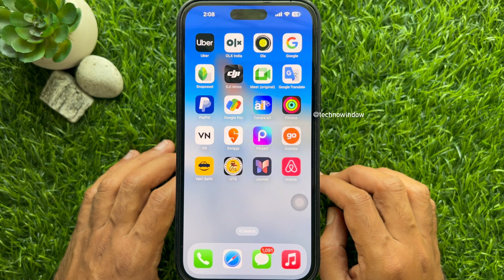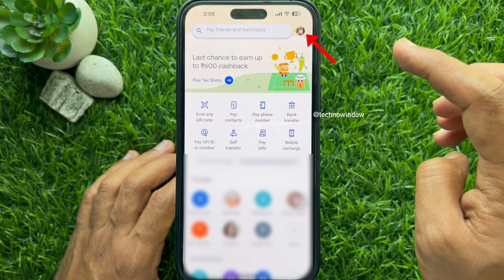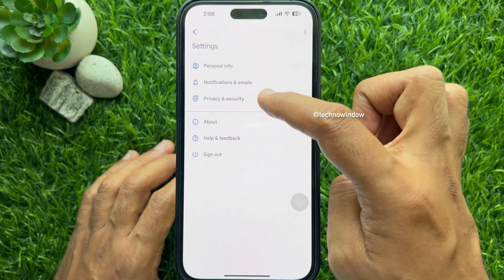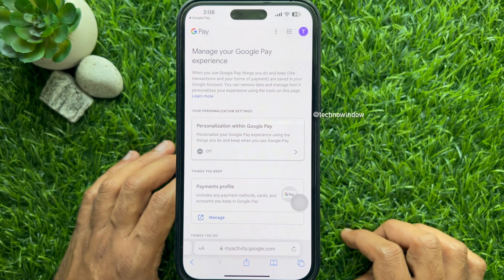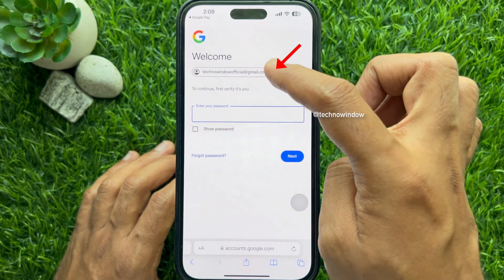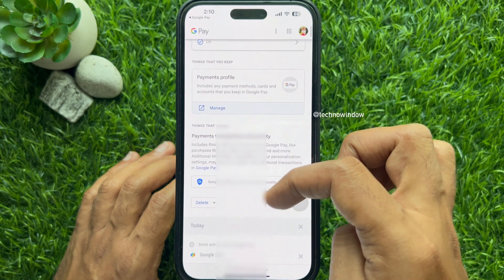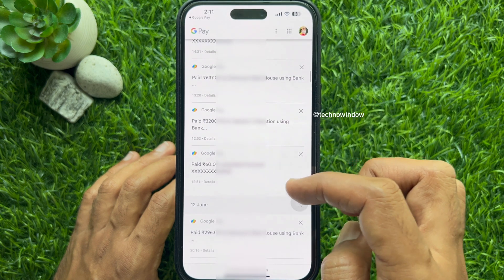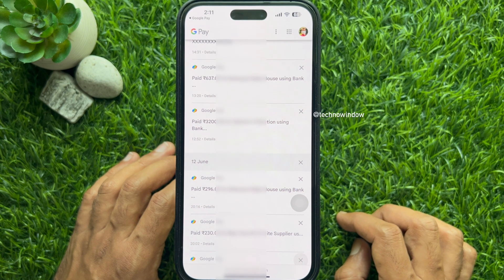How to Delete Google Pay Transaction History: A Step-by-Step Guide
Want to check and delete your Google Pay transaction history? Follow these simple steps!